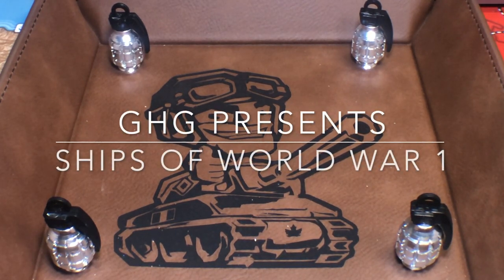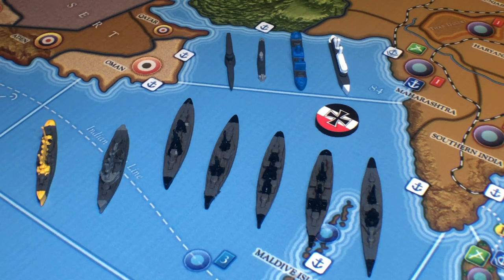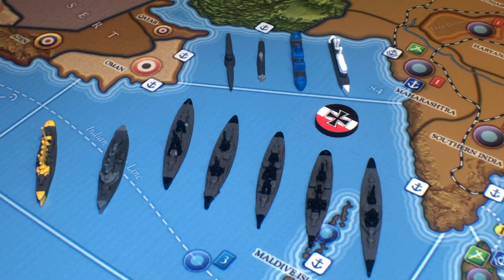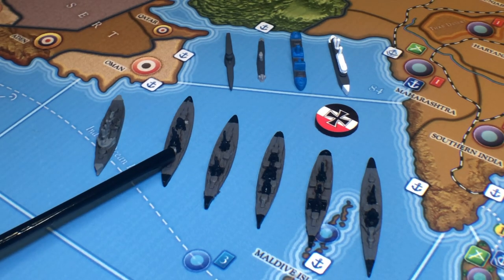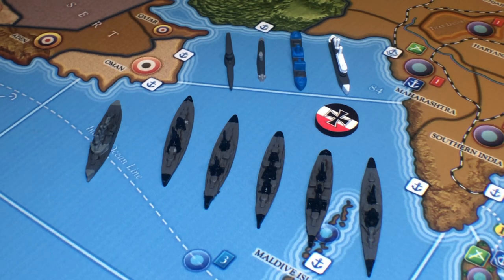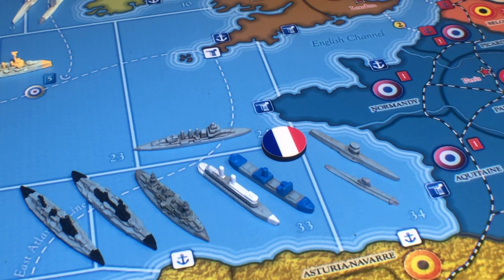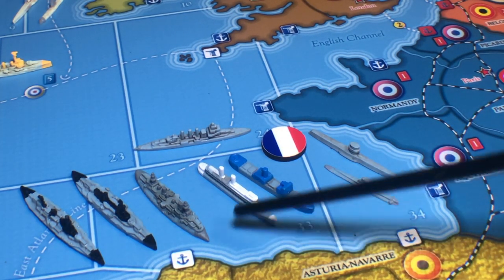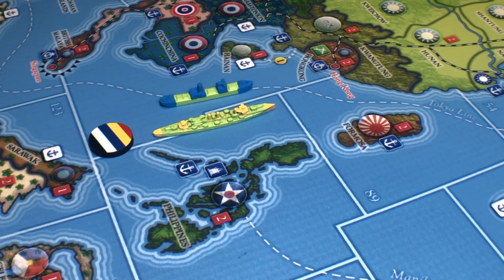Ships of World War 1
Click on this link to get a complete list of the ships you will likely need to play Global War 1914.